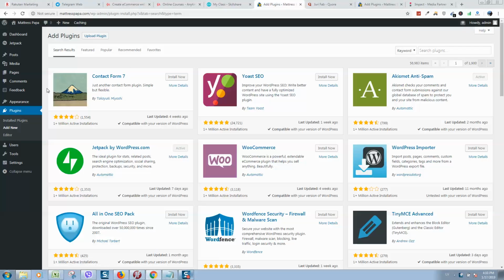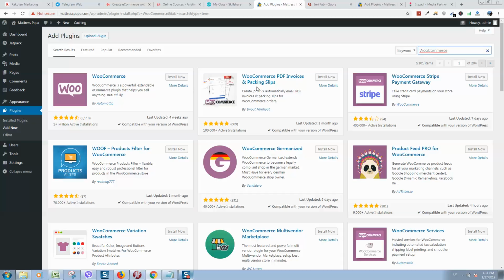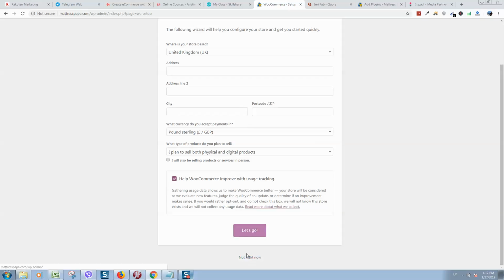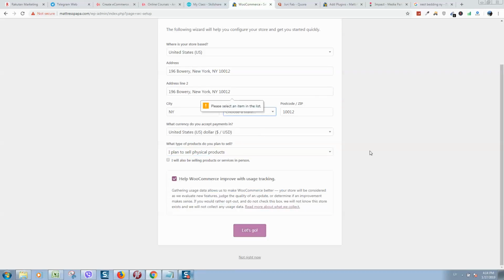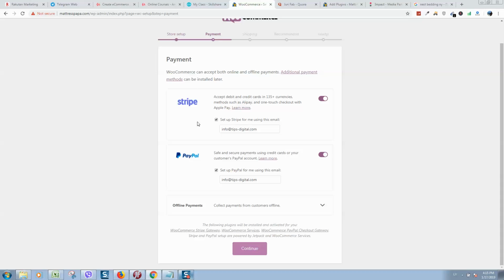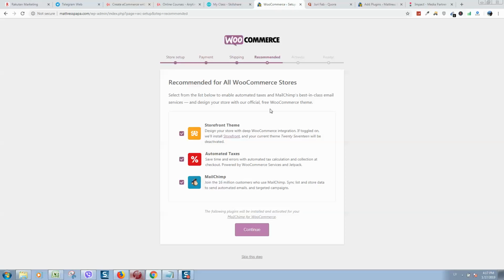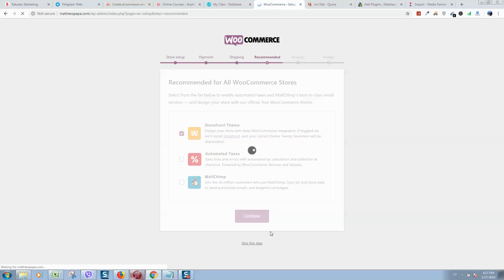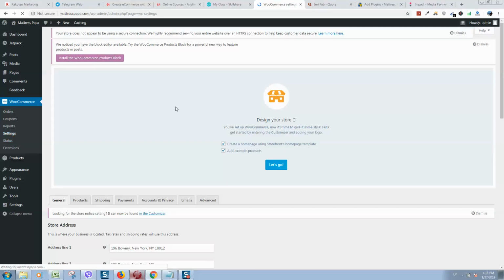WooCommerce Setup Wizard detailed tutorial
Having a customization e-commerce platform means that there are a lot of available settings to tweak. The Setup Wizard takes you through all necessary steps to set up your store and get it ready to start selling!
Immediately after activating the plugin, you are taken to the Setup Wizard. You can use the wizard, or skip it and set up everything manually.

The first page asks you:

Location and currency of your store
What type of goods you plan to sell
Whether you sell goods and services in person

There are a few possible scenarios, depending on:

Where your store is located
How you answered the question about selling goods and services in person

If you are located in Austria, Denmark, Finland, Germany, the Netherlands, Norway, Sweden, or the UK, you are also shown Klarna as a payment option.